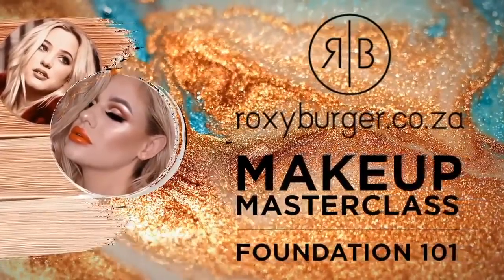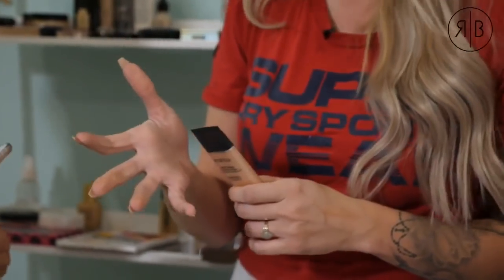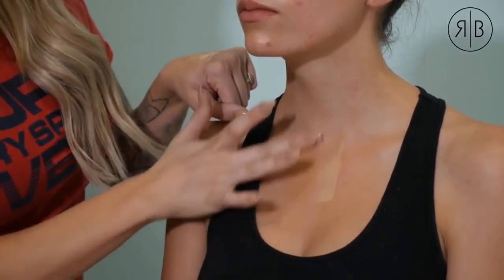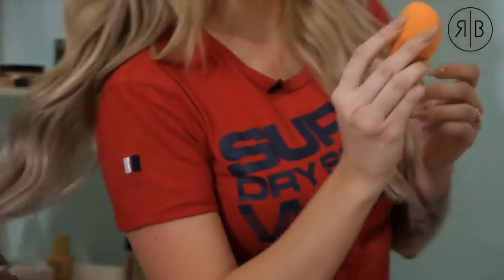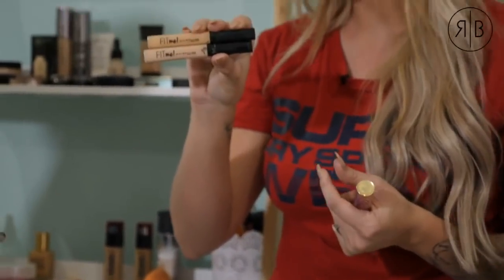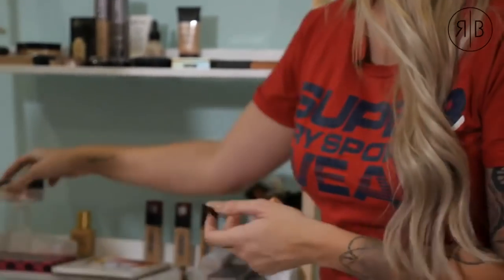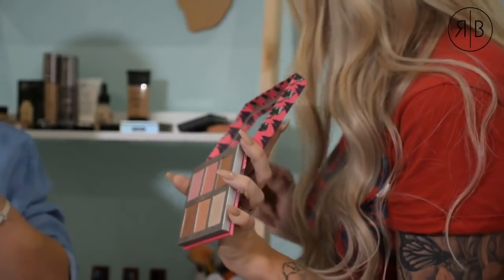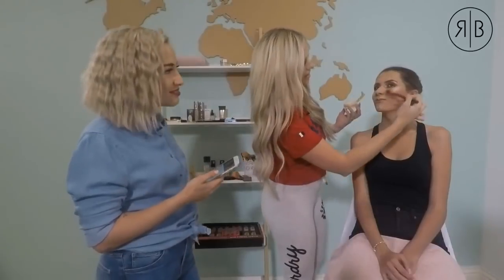MAKEUP MASTER CLASS : FOUNDATION TIPS TRICKS AND PROBLEM SOLVING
Thumbs up if you learnt something :)

Thank you to Roxy for hosting me on her LIVE... I talk about everything from choosing the correct foundation, to matching to your skin, moisturiser, some problems you might run into and more...

If you are new to my channel! Welcome!!! I really hope you enjoy my content. A little bit more about me:
I am a South African Makeup Youtuber/Blogger.
I spend more money on makeup than I do on clothes or even food lol
I am obsessed with animals
And here on my channel you can find anything from DIY's , Hacks, Makeup Tutorials, How to, Hair tutorial, reviews, first impressions and everything related to beauty
My dream is to inspire every single person clicking on my video, and make them realise that they are beautiful, no matter what!!!
X hugs and Kisses X

Kandy

*  INSTAGRAM*  @kandykanemakeup

*SNAPCHAT : I post a lot of personal vids and every day vlogs here:

My fave Youtubers:
Kristen Leanne
Charisma Star
Cook1eMonster
Shaaanxo
Shaaanxovlog
Nicole Guerriero
Tiffany D
Michelle Phan
Miss Chievous
SMLXO
Carli Bybel
Camila Coelho
Kandee Johnson
Crystal Conte
Chrisspy
Desi Perkins
Lauren Curtis
Nikki Tutorials
Jaclyn Hill